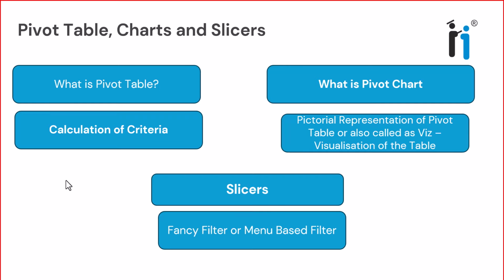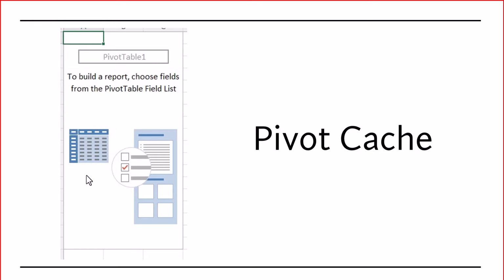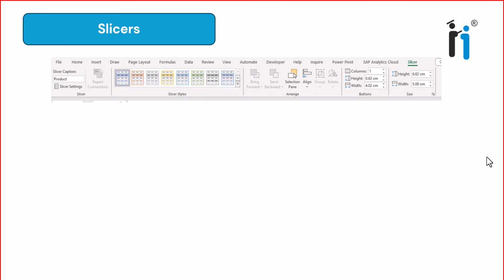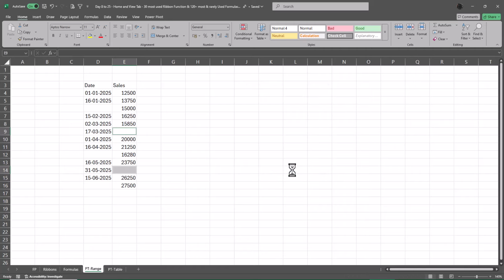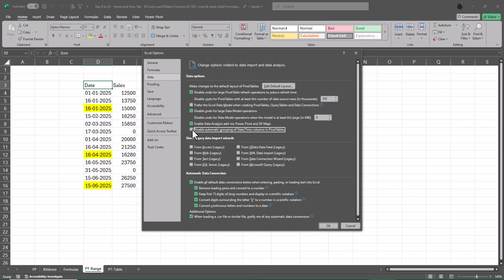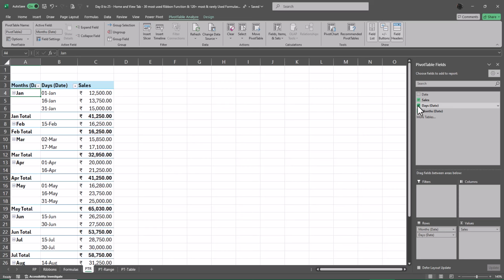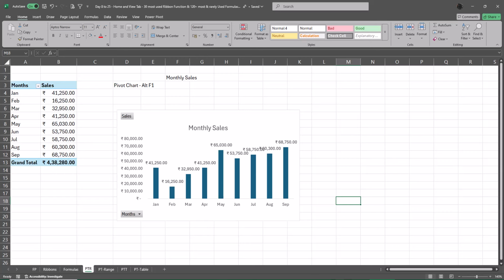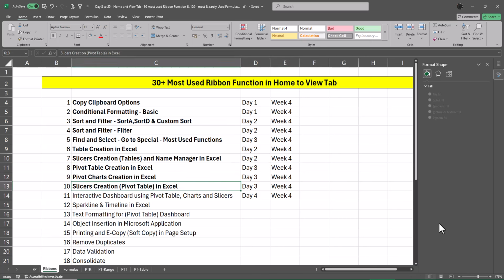EXPERT Reveals Secrets to Mastering EUS 6.0 in Record Time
XL Super User Series - EUS 6.0 - Excel User Series 6.0 - Introduction of Pivot Table, Charts & Slicers

Training Topics - Introduction of Sort, Filter, Table & Slicers
Duration: 50 mins
Language: English

ntroduction to Excel User Series 6.0 (EUS 6.0)
The Excel User Series 6.0 (EUS 6.0) is designed to enhance your skills in using Microsoft Excel, focusing on advanced features such as Pivot Tables, Charts, and Slicers. This series aims to transform you into an XL Super User, capable of leveraging Excel's powerful tools to analyze, visualize, and present data effectively.

Key Components of EUS 6.0:
Pivot Tables: Learn how to create and manage Pivot Tables to summarize and analyze large datasets efficiently.
Charts: Discover how to create various types of charts to visualize your data, making it easier to understand and present insights.
Slicers: Understand how to use Slicers to filter data in Pivot Tables and Charts, enhancing the interactivity of your reports.
Benefits of EUS 6.0:
Data Analysis: Improve your ability to analyze complex data sets.
Data Visualization: Enhance your skills in presenting data through interactive and dynamic charts.
Productivity: Increase your productivity by learning how to work more efficiently with Excel's advanced features.
Hash Tags for EUS 6.0:
By following the Excel User Series 6.0, you'll gain the knowledge and skills necessary to become an proficient Excel user, capable of handling complex data analysis and presentation tasks with ease.